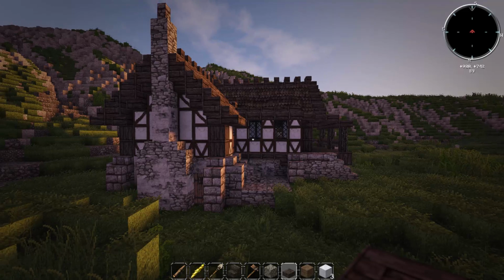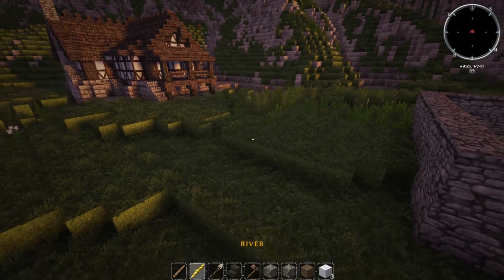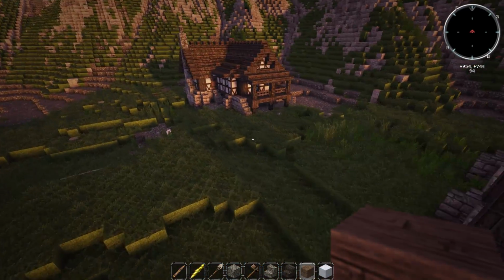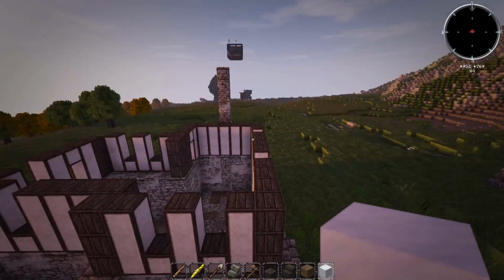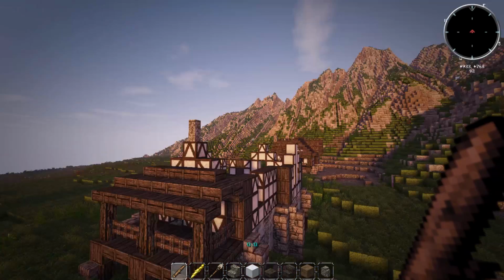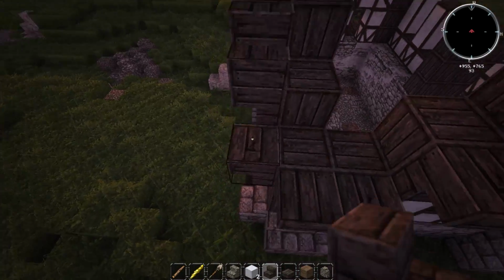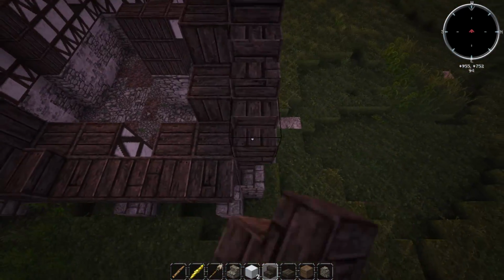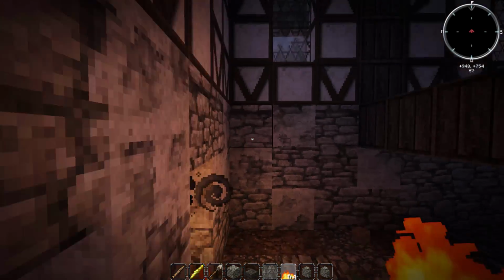Minecraft House: Small/Simple Medieval House Tutorial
A quick video to demonstrate one way to build a simple medieval house. :D

Resource pack I am using- Conquest by Monsterfish_

If you have a youtube channel, I suggest you try to get some money out of it and go

VictorComix
Drogo-Minecraft
GeerafMinecraft
Chazefez
MooseytheMoose